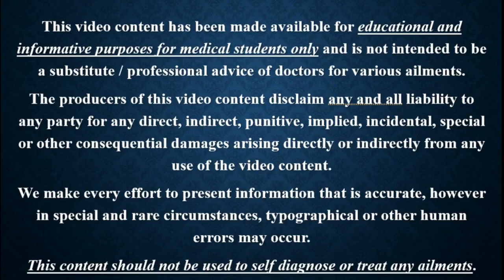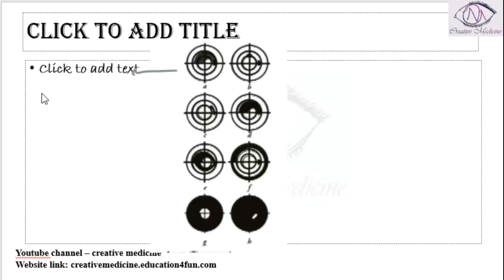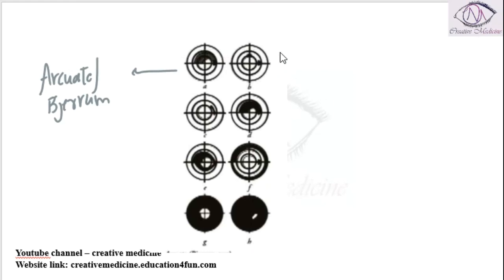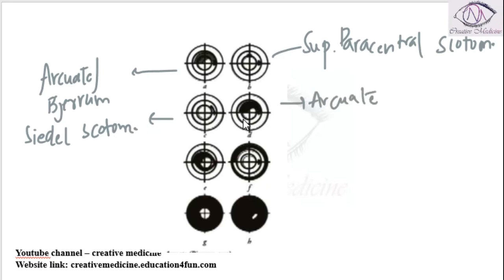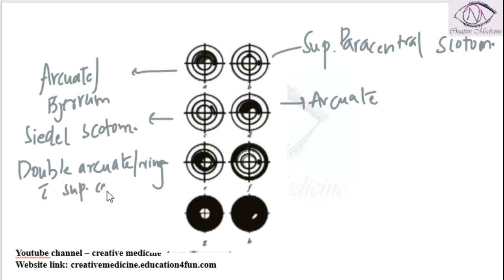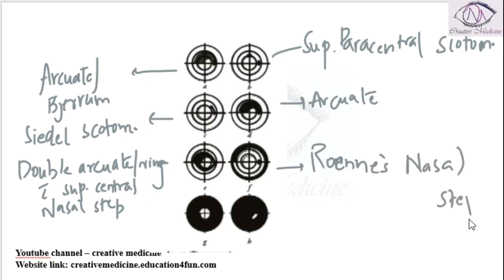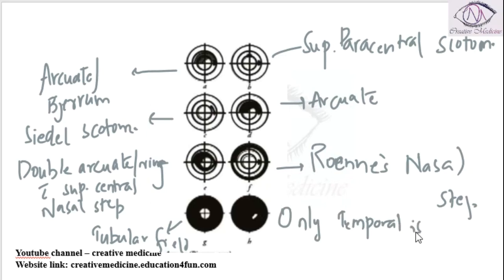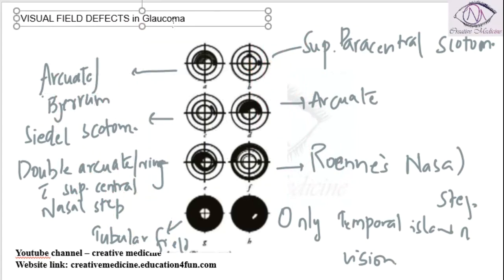Lec 12 Open Angle Glaucoma VISUAL FIELD DEFECTS Image mp4 || OPHTHALMOLOGY